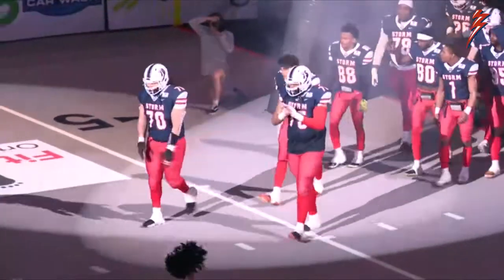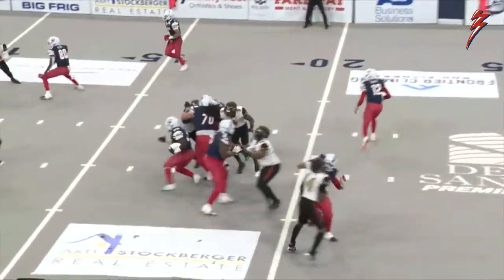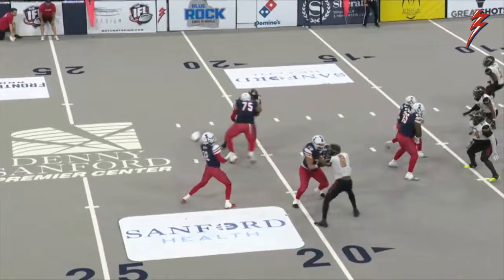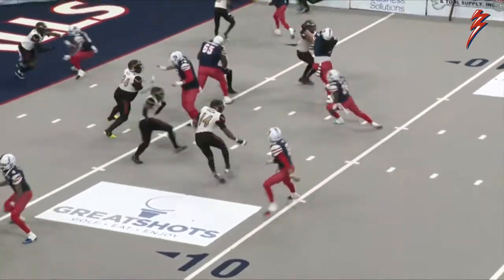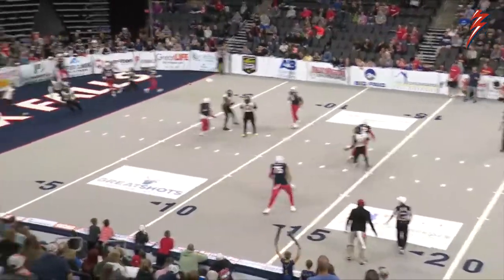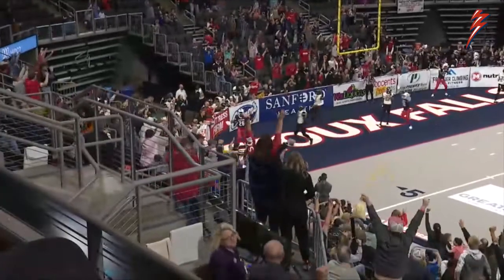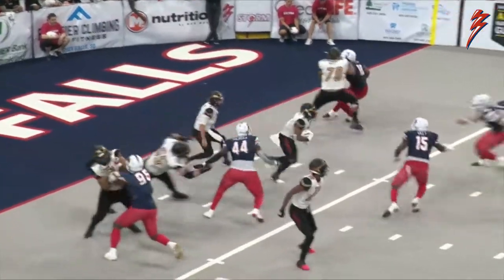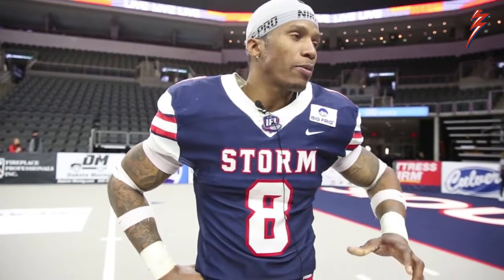Storm Report Episode 2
Storm Report Episode 2 - JJ Hartigan reports on the week 8 matchup against Iowa!